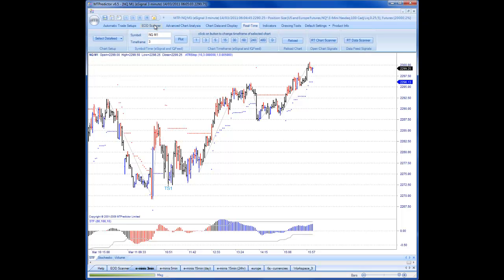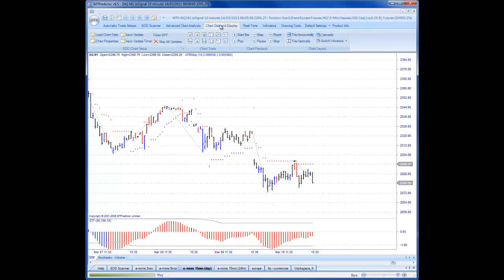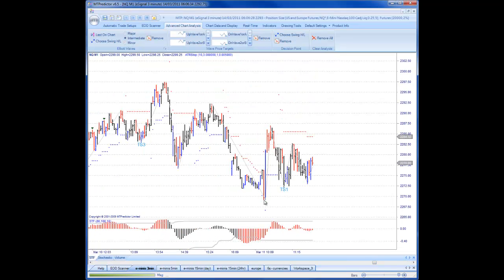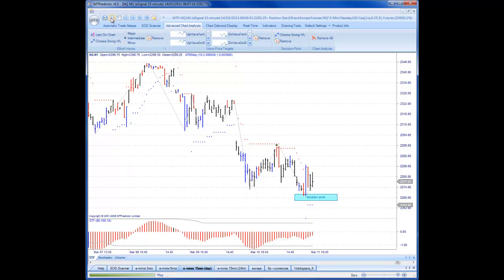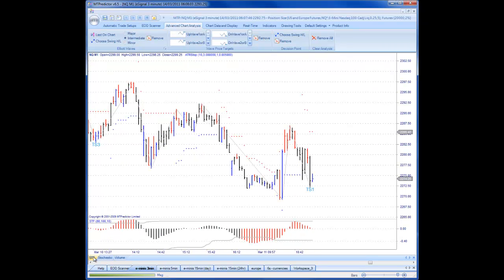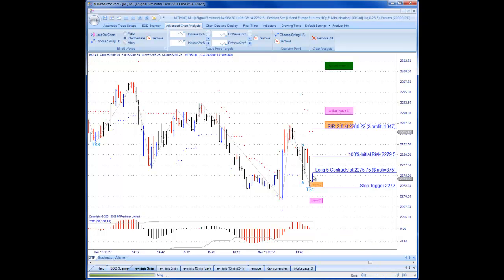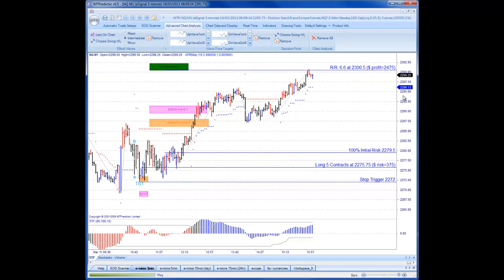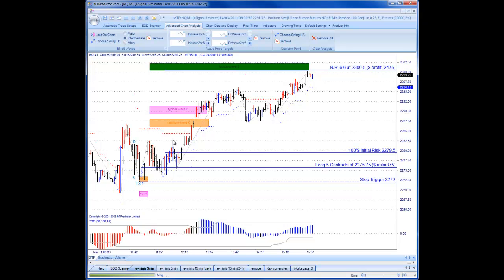MTPredictor - Holy Grail trade on the 3min NQ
MTPredictor - Holy Grail trade on the 3min NQ on March 11